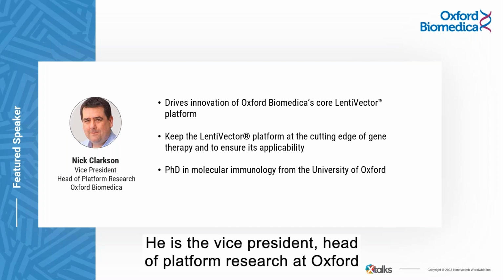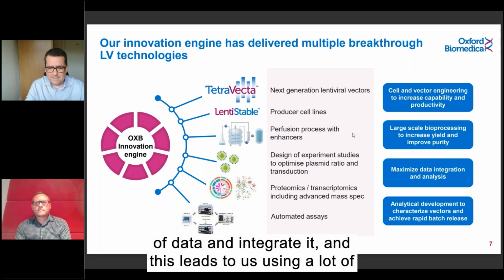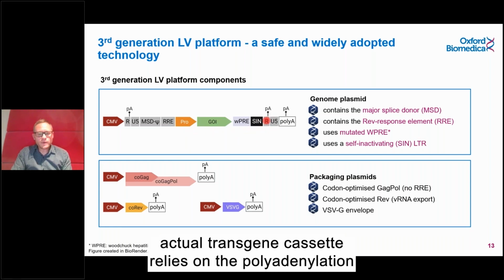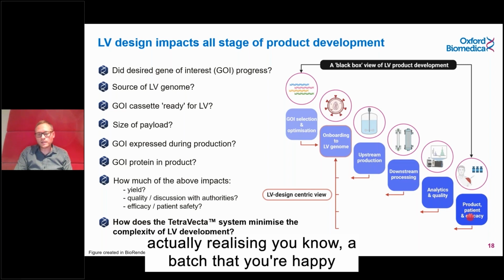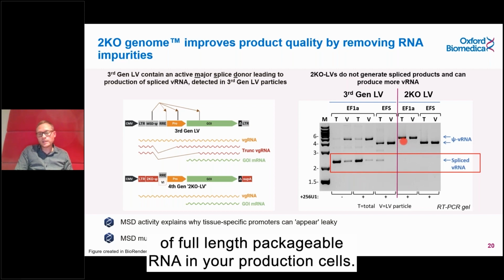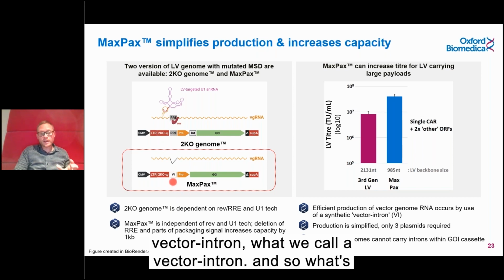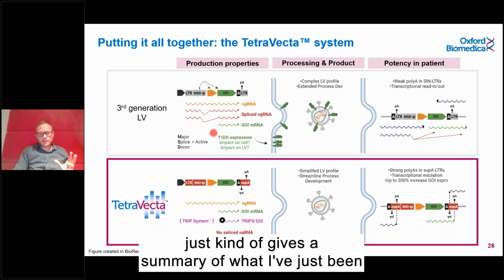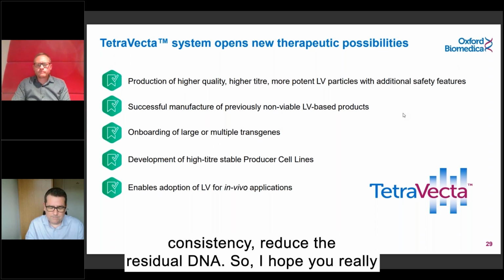TetraVecta Webinar Recording with XTalks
Lentiviral vectors remain the go-to choice for the efficient delivery of large therapeutic genes to patient cells. In addition to ex vivo indications, the development of lentiviral vectors for in vivo applications is being re-invigorated through more specific targeting. Yet, improvements in both production scale and product quality are needed to realize this. Moreover, the architecture and features of lentiviral vectors used in the clinic have not changed significantly over the last two decades, and so their limitations, such as packaging size limit, or transgene-specific impacts on titer, may impede the success of therapeutic development, therefore increasing the need for 4th generation lentiviral vectors.

This webinar explores Oxford Biomedica’s latest lentiviral vector technology, the TetraVecta™ system, which can significantly enhance the development and manufacturing of safer and more effective lentiviral vector-based therapies. Discover how this advanced technology improves quality, potency and packaging capacity, revolutionizing the manufacturing process. These 4th generation lentiviral vectors have the potential to streamline complex manufacturing processes, enhance productivity and open possibilities for developing new treatments.

The featured speakers review the current state of lentiviral vector engineering, recent breakthroughs, and new ways to make high-titer stable producer cell lines.